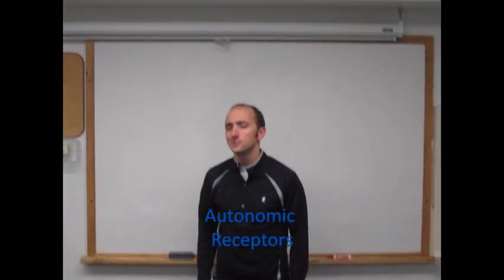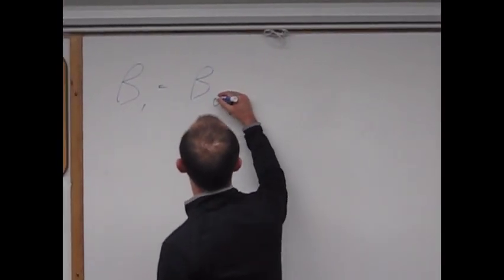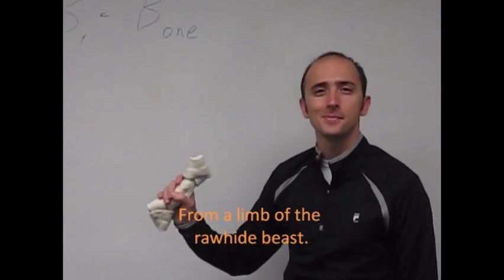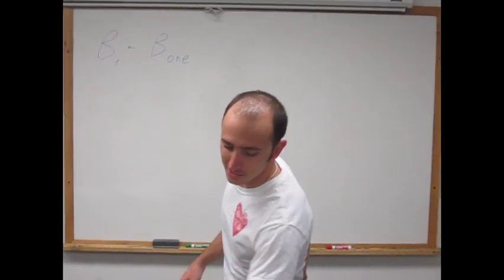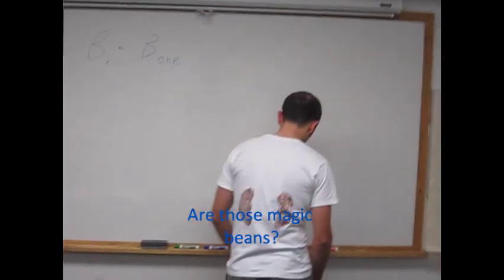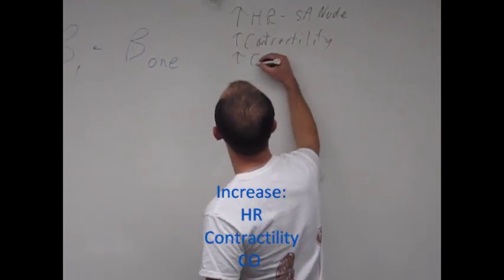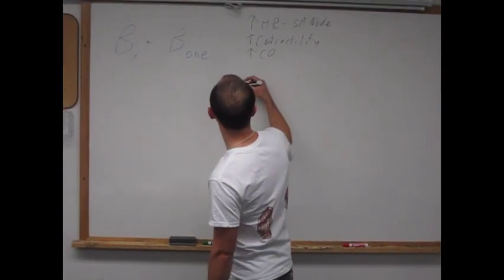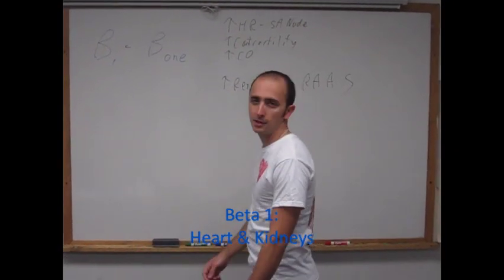Beta1 Autonomic Receptor Mnemonic Video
Beta1 Adrenergic Autonomic Receptor of the Sympathetic Nervous System presented in a pictorial mnemonic format . For Medical learning.